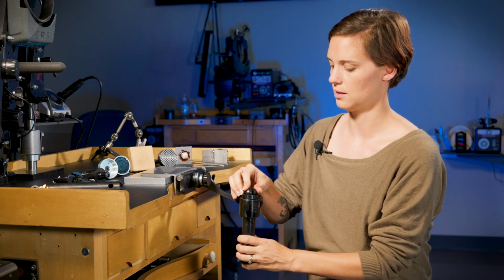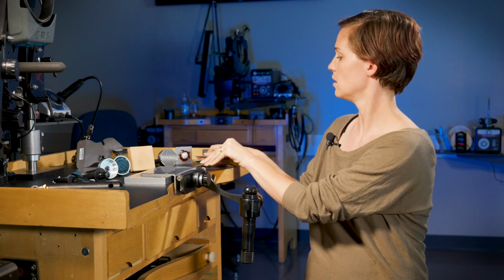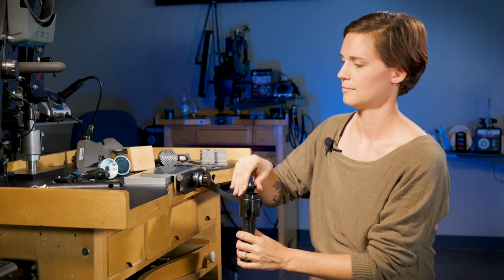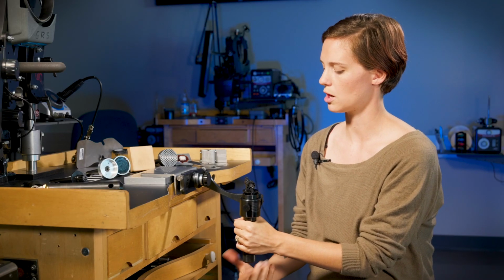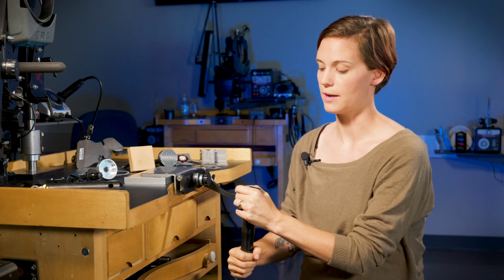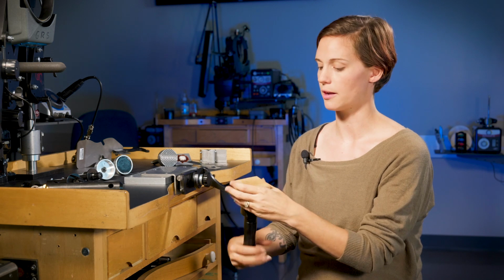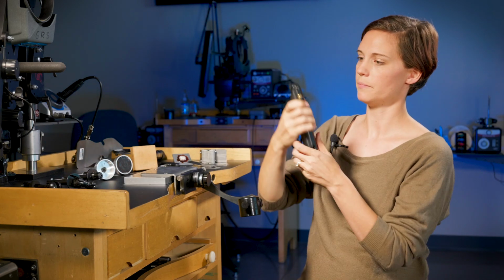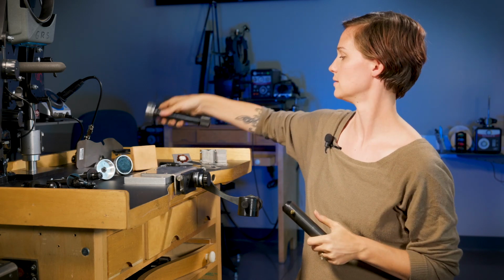GRS University: Benchmate QC Accessories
Welcome to another episode of GRS University, our weekly show where we show off tools, tips, and tricks of the trade. Join Molly as she talks about Benchmate QC accessories.

If you have suggestions for future videos you would like to see, leave them in the comments below. We look forward to providing great free content and hope that you can find a takeaway from each video.